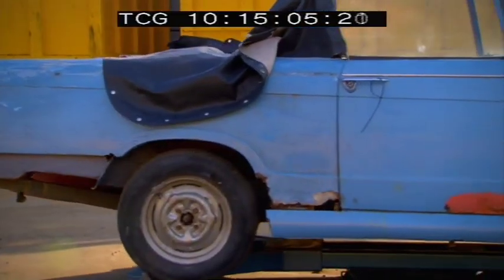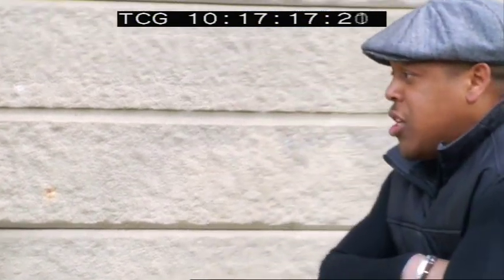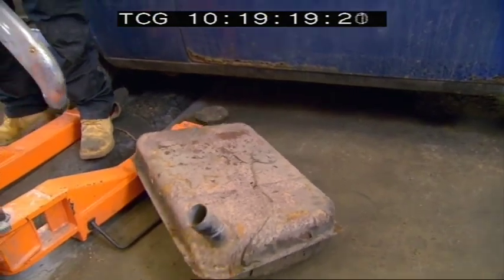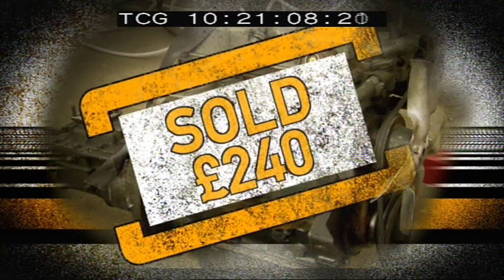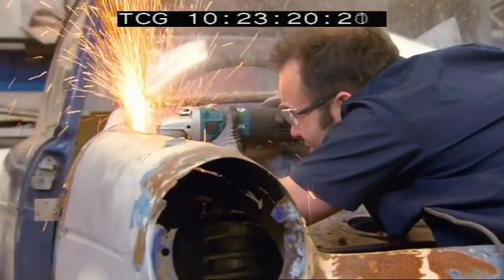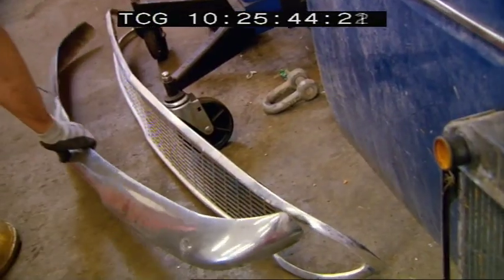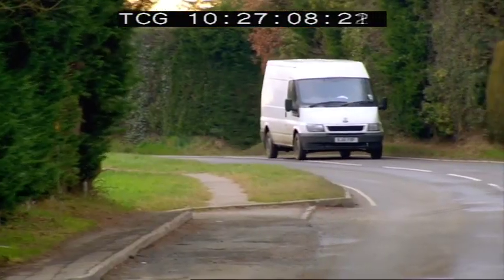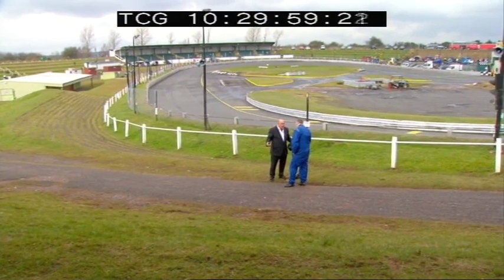Strippers Cars for Cash series 2 - Swinging 60's (part 2 of 3)